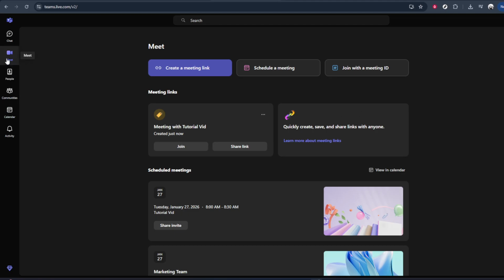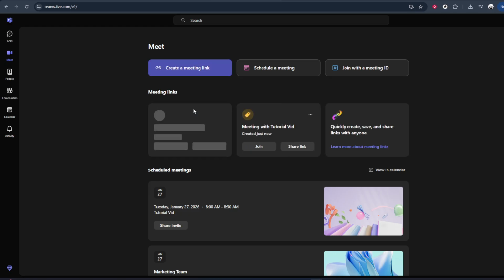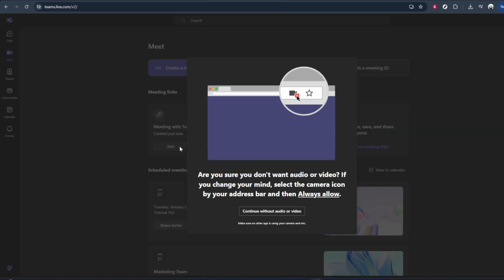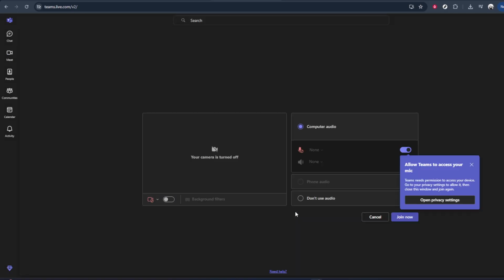How to Set Microsoft Teams Status to Always Available | Step-by-Step 2026 Guide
In this video, you’ll learn how to set your Microsoft Teams status to always available, ensuring coworkers see you as online and reachable at all times.